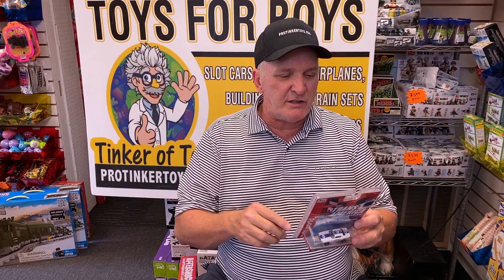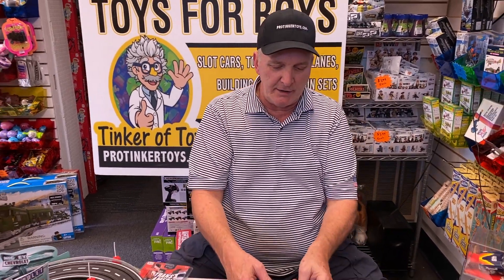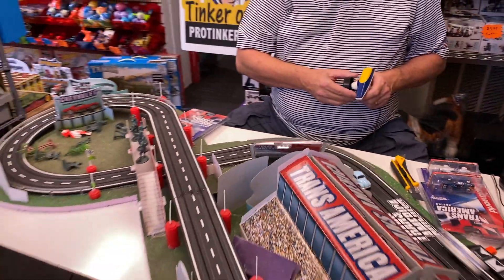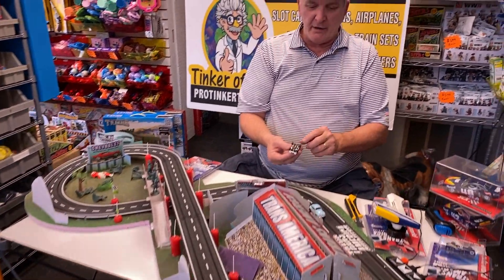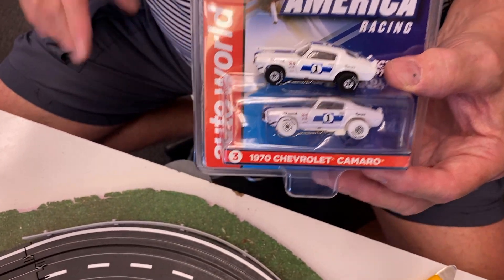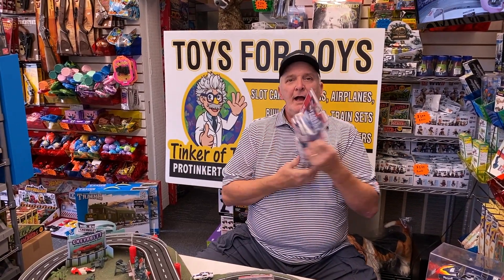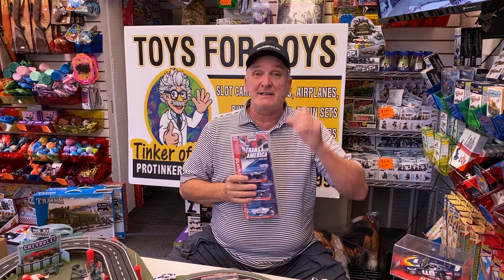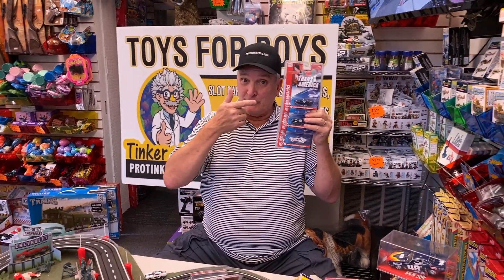#3 - Jim Hall – 1970 Chevy Camaro #1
Information:

Trans Am Racers - Thunderjet - Release 32 | SC362 | Auto World Slot Cars. FAST FAST FAST! Get the special edition car now before we sell out!

Auto World Auto World Thunderjet R32 Thunderjet Ultra-G chassis is Auto World's adaptation of the classic "pancake" design, originally developed by Aurora in the early days of electric slot racing. Auto World expanded the design by adding a Neodymium magnet for better control. Still immensely popular today, entire slot racing events are created around this chassis. Thunderjets Ultra-G are retro slot racing at its best!

Trans Am Racers - Thunderjet - Release 32
- Auto World – Thunderjet R32 Swede Savage – 1970 AAR Plymouth Barracuda #42

- Auto World – Thunderjet R32 Mark Donohue – Sunoco 1968 Chevy Camaro #6

- Auto World – Thunderjet R32 Jim Hall – 1970 Chevy Camaro #1

Details:

SC362
#1 - Mark Donohue – Sunoco 1968 Chevy Camaro #6 SC362DONOHUE
#2 - Savage – 1970 AAR Plymouth Barracuda #42 SC362SAVAGE
#3 - Jim Hall – 1970 Chevy Camaro #1 SC362HALL
Auto World
HO
1/64